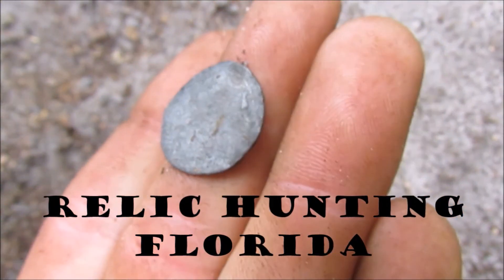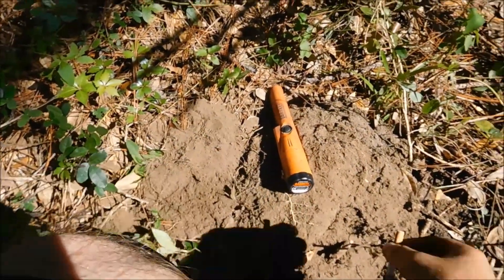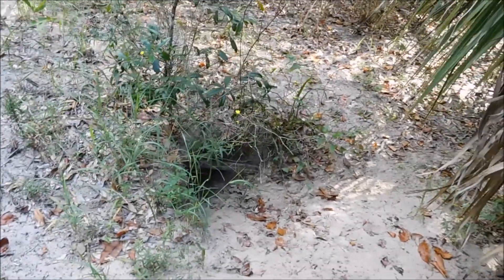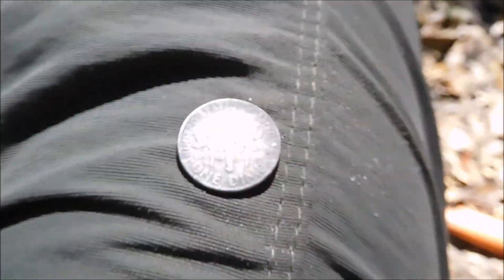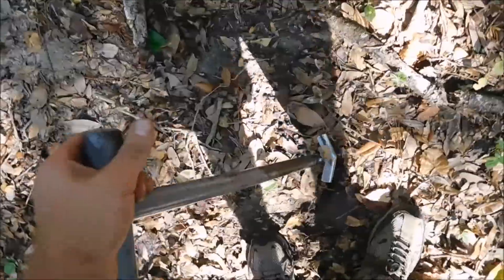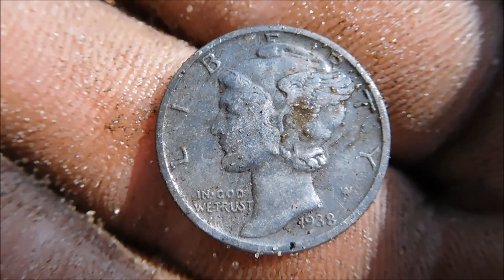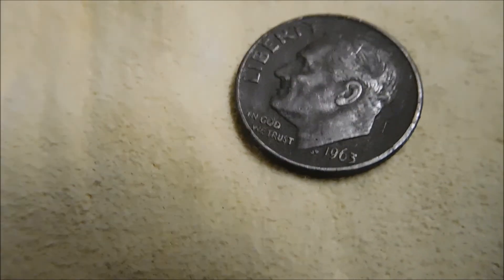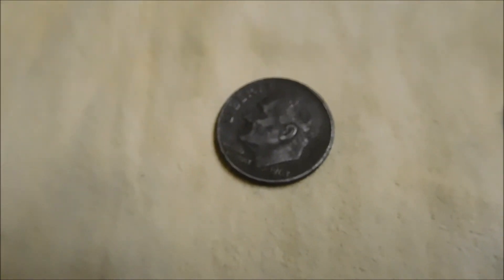Silver Trifecta Triple Silver Live Dig Gattett AT Pro NEL Storm Coil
I had a truly amazing day out on the old orange grove fields today. Triple silver live digs and a dime trifecta I am still shaking !